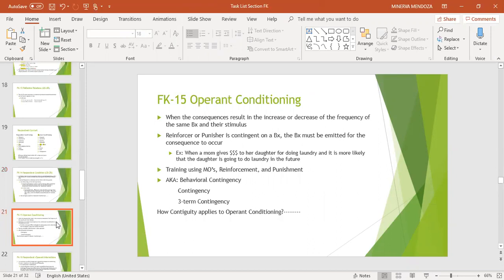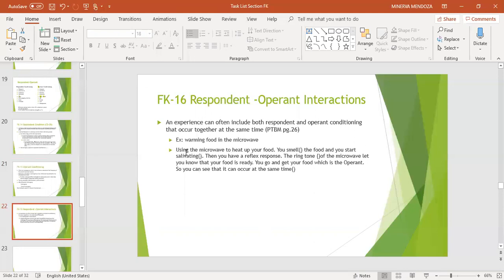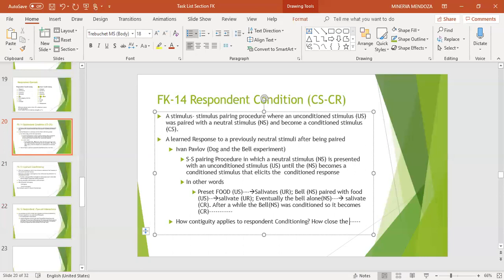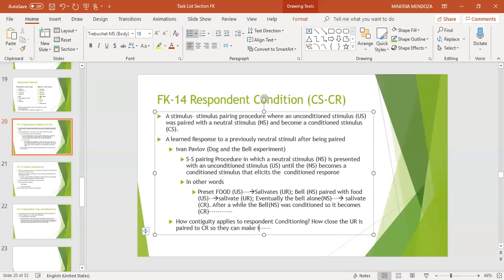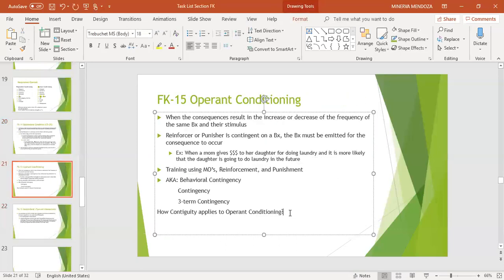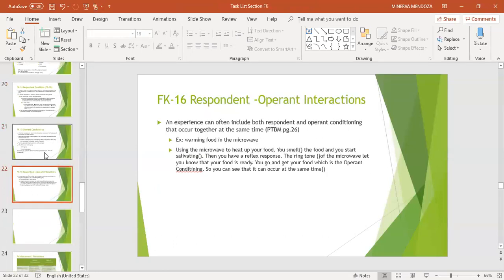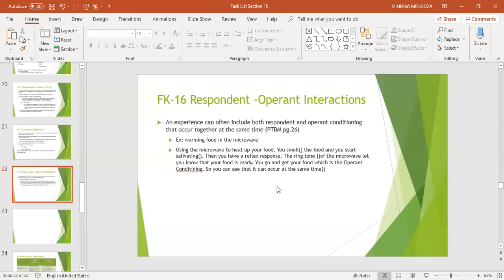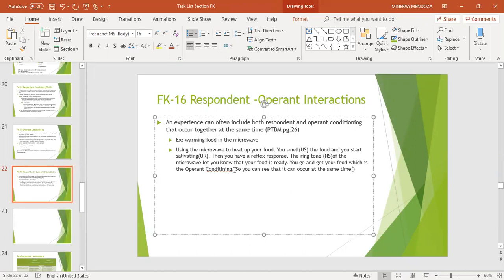FK 8 16 PART 2